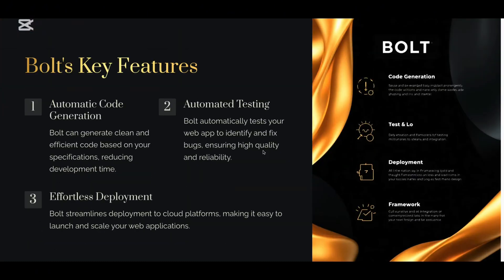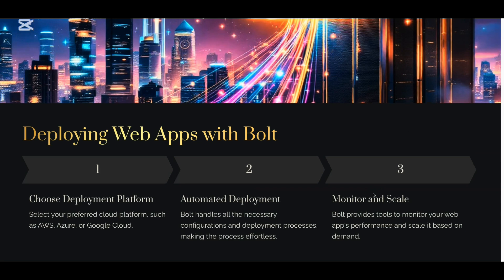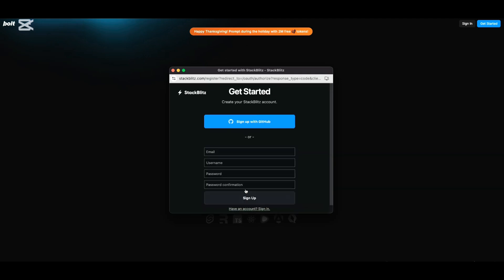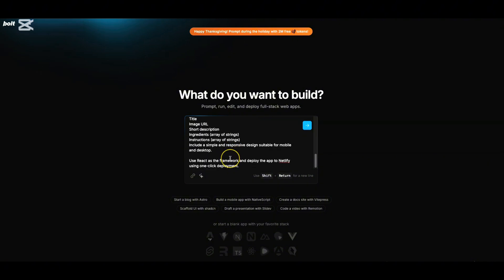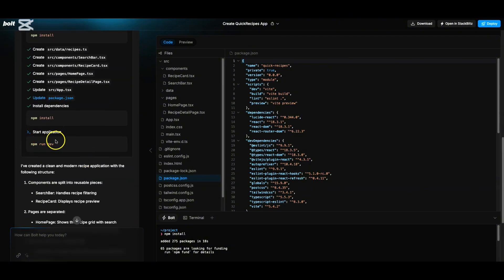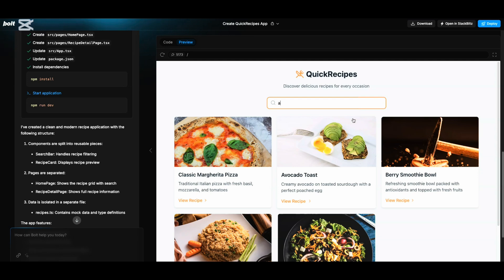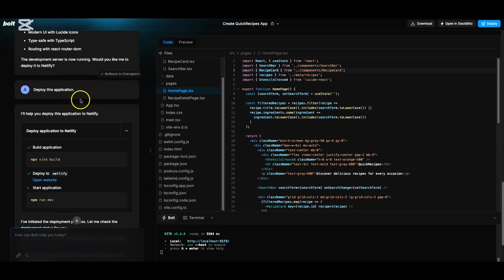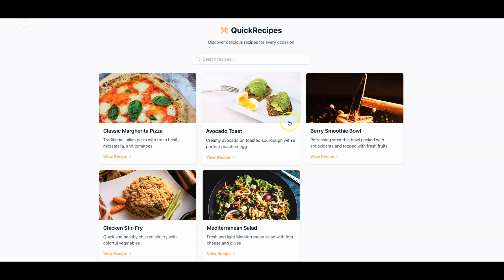Build Modern Web Apps in Minutes with Bolt AI | Generate, Test, Deploy Effortlessly!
Say goodbye to long hours of coding! In this video, we explore how Bolt, the next-gen AI tool, makes it insanely easy to generate, test, and deploy modern web apps.

Watch as I create a fully functional app from scratch using React, leveraging Bolt’s powerful AI to handle:
✅ Code generation for components and layouts
✅ Automated testing for error-free apps
✅ One-click deployment to platforms like Netlify

Whether you’re a beginner or an experienced developer, Bolt will revolutionize how you build apps!

Try it out and level up your development game today! 🚀